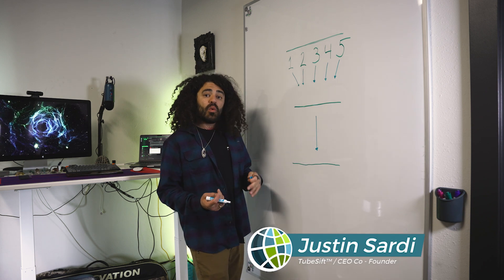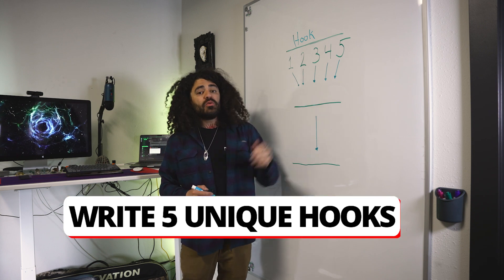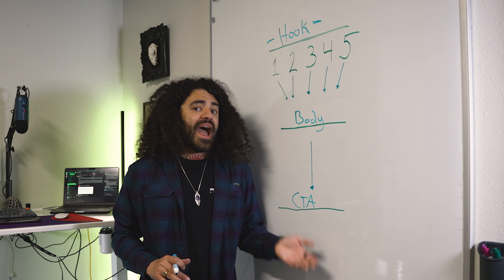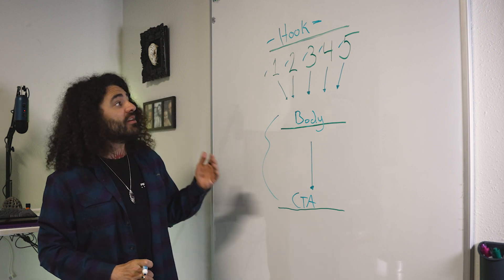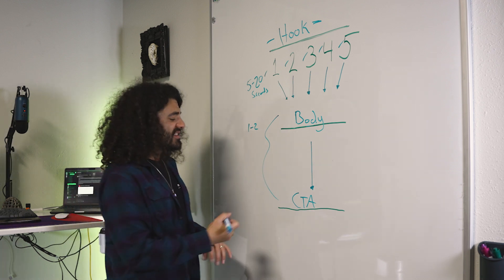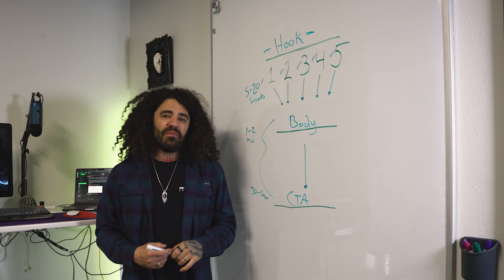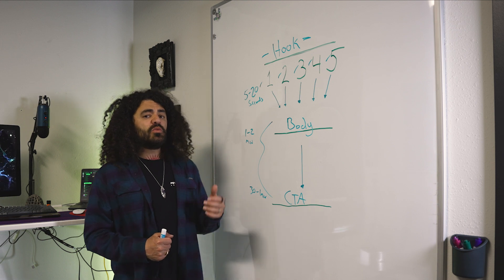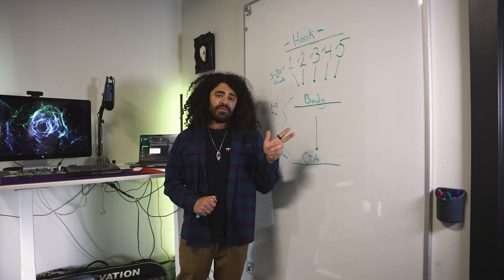The Easiest Way to Split Test YouTube Ads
Here is a framework showing you the easiest way to split-test your YouTube ads.  If you want to see higher converting ads, follow this framework and optimize your best-performing ads.